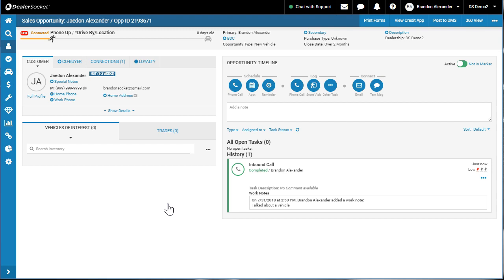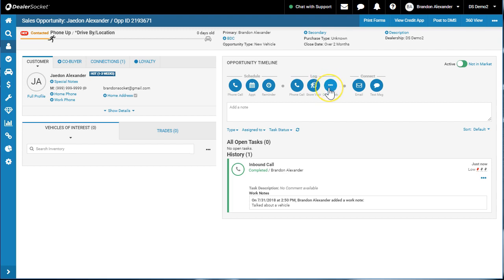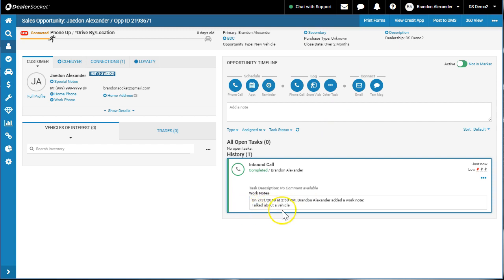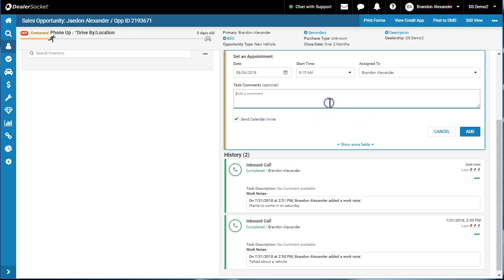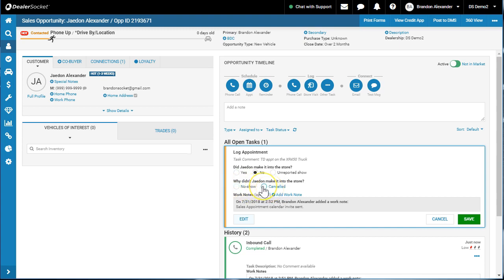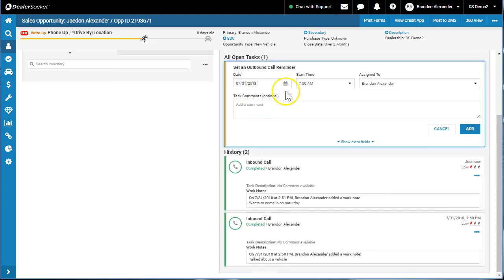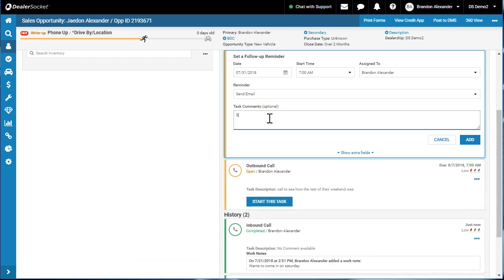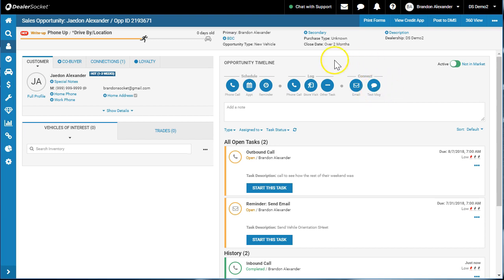DealerSocket Training: Opportunity Timeline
DealerSocket Blackbird CRM has a static Opportunity Timeline that allows you to work your game plan.  From logging a call to scheduling a reminder to Read the Work Notes, it can all be done from this timeline.

Gone are the days of searching through events to find the ToDo tab.